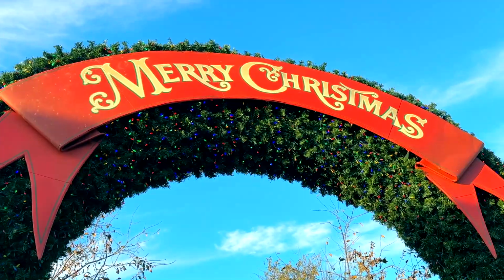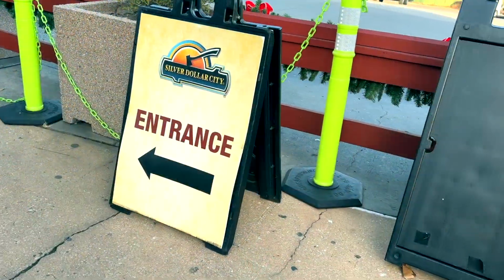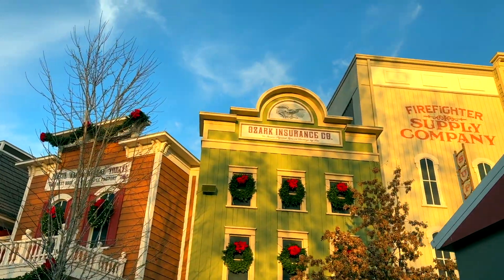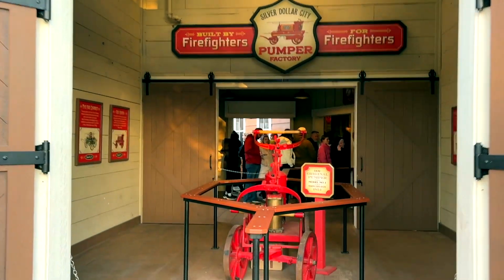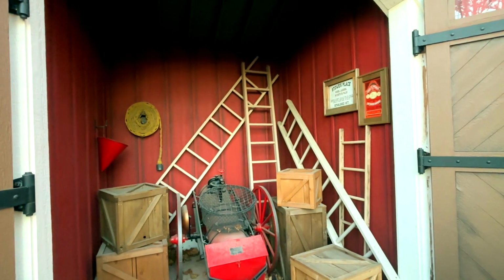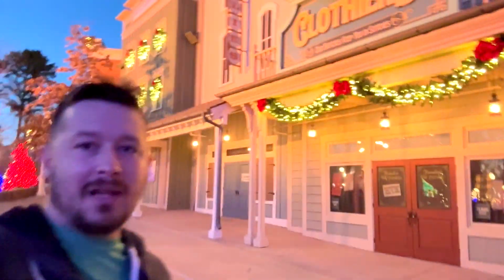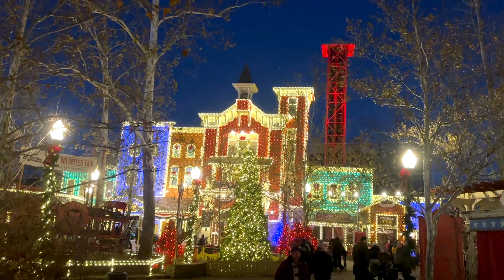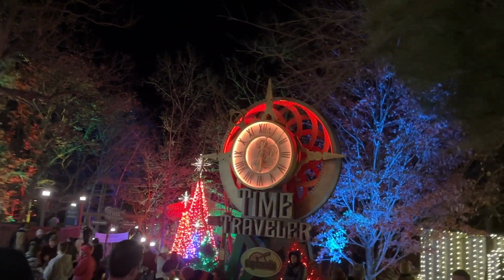Driving 3 Hours to ride Fire In The Hole at Silver Dollar City...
I finally made it back to Silver Dollar City to try the new version of Fire In The Hole! Check out my thoughts on the ride along with the beautiful Christmas lights across the park!